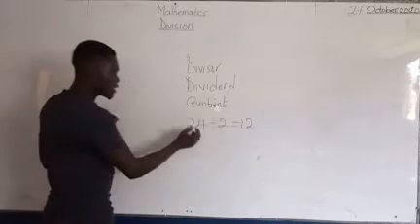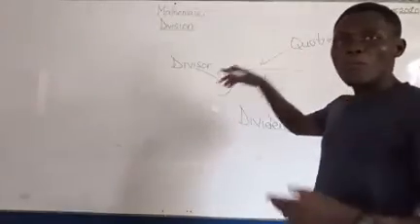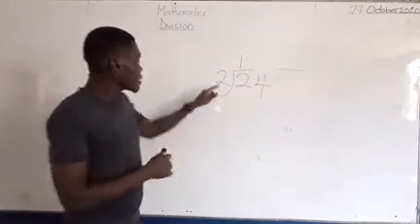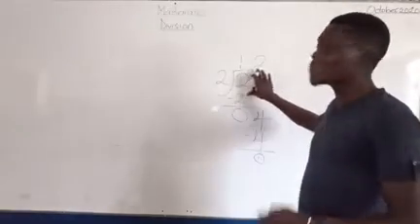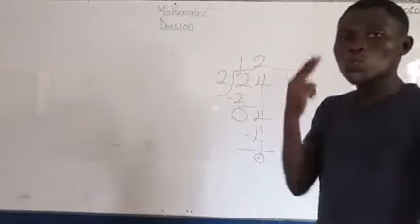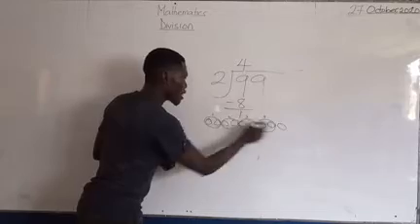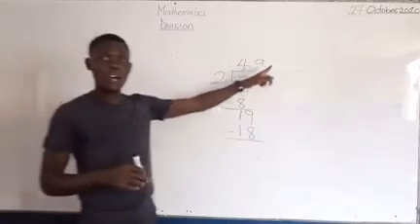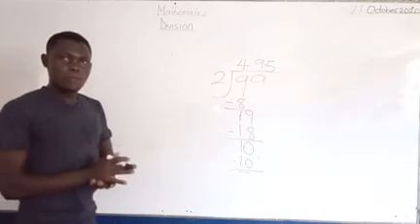Mathematics Basic 3 &4 div